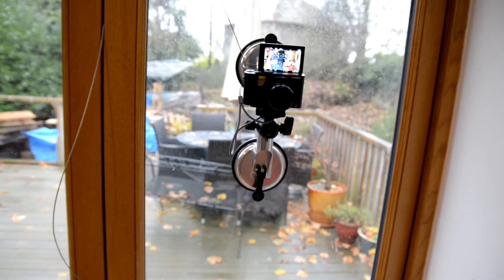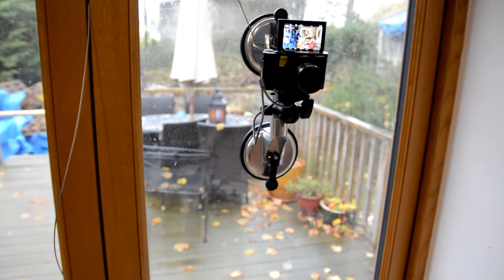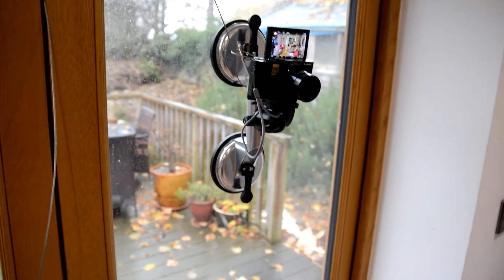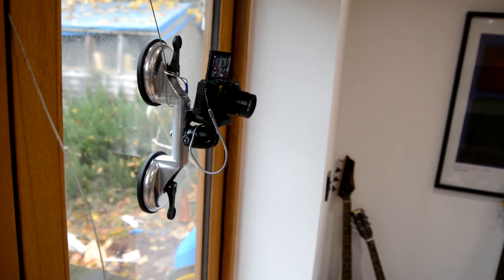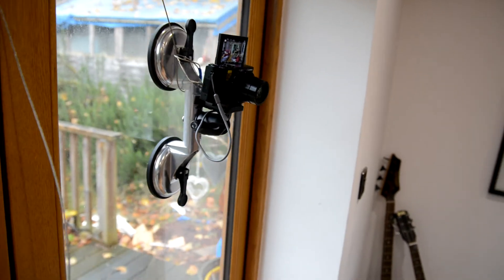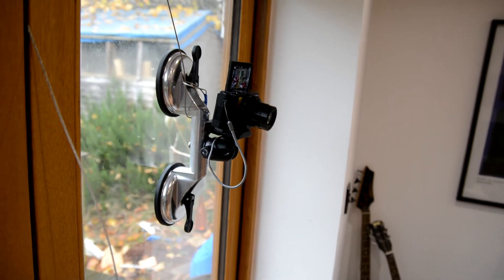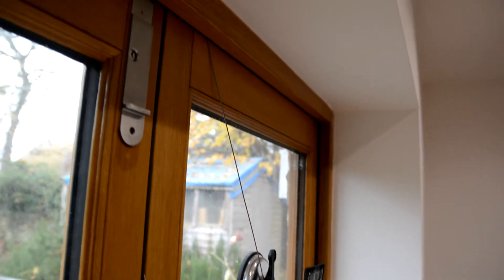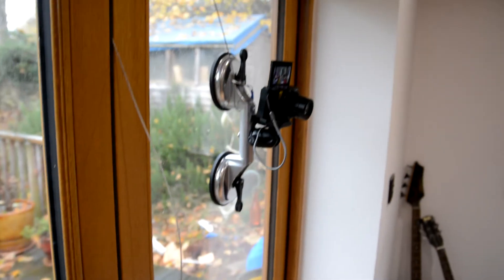Glass sucker as a camera mount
Very short vid on using a glass sucker as a camera mount, I brought the aluminium type because its sturdier and it needed the strength because of the hole i drilled in it . Not sure about how much weight it can take, will try it with my D7100, Always use a tether line, you never know.
Glass sucker:-

Manfrotto head